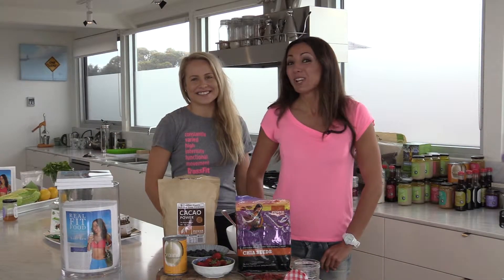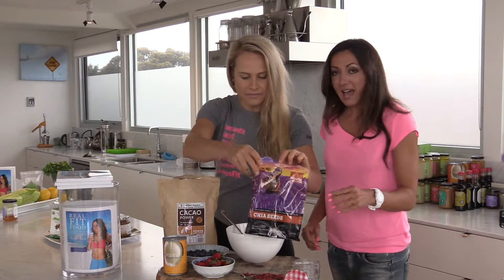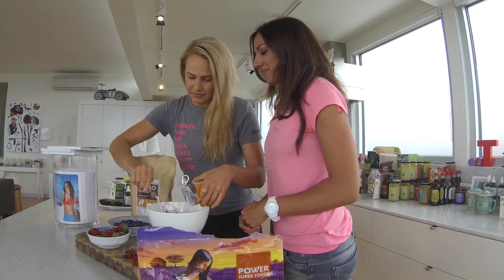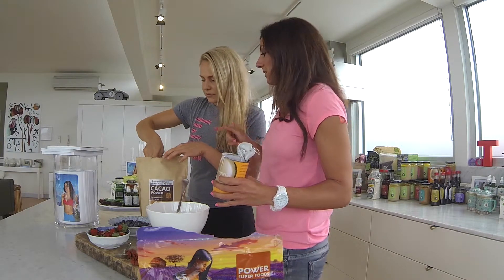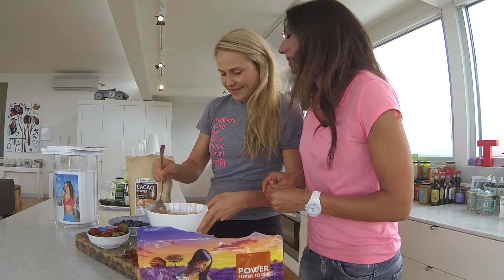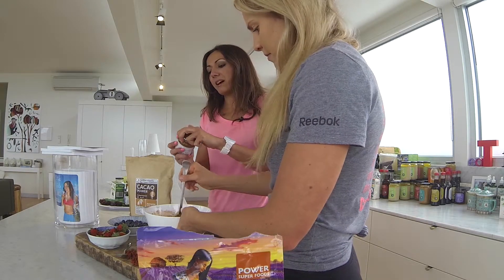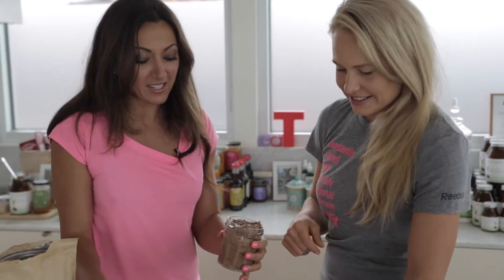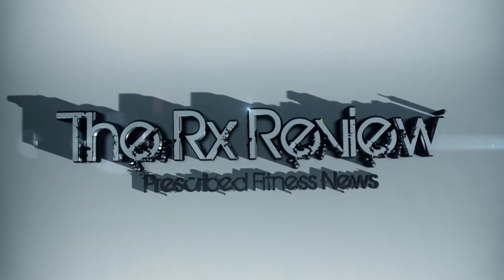Paleo Recipe: Chia Seed Pudding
In the above video I show you how to make a natural, healthy Chia Seed Pudding!

If you plan on trying it at home, here's what you need to know:

Ingredients:
1/2 cup of chia seeds
1 and 1/2 cups of coconut cream or nut milk
1/4 cup of berries or pomegranate or banana - something to top it with
Stevia drops to taste
Coconut or rice malt syrup to taste
2 tbls cacao powder from PowerSuperfoods

Method:
Place all ingredients into a large mixing bowl and stir. Allow seeds to soak up liquid. The chia will become like a gel. Serve into bowls or glasses and top with fruit or Cocofrio dairy alternative Ice cream. You may store in airtight container too for a few days.